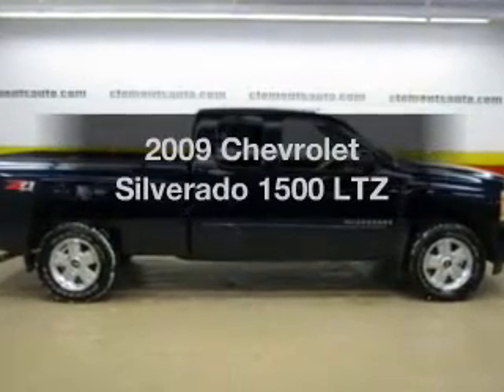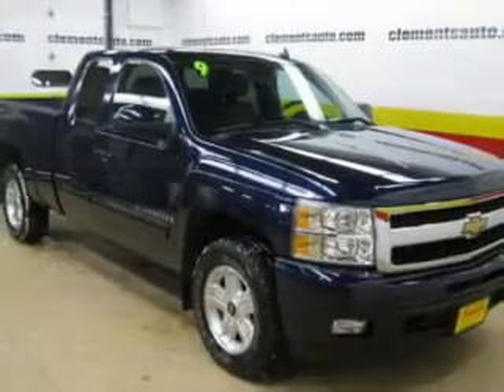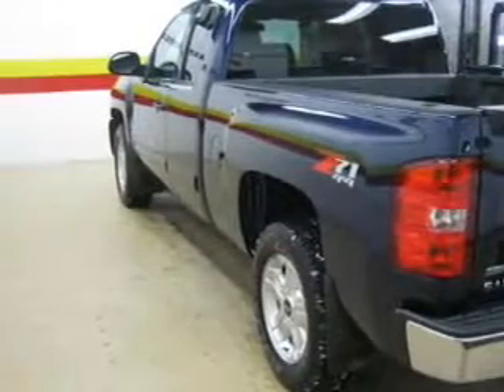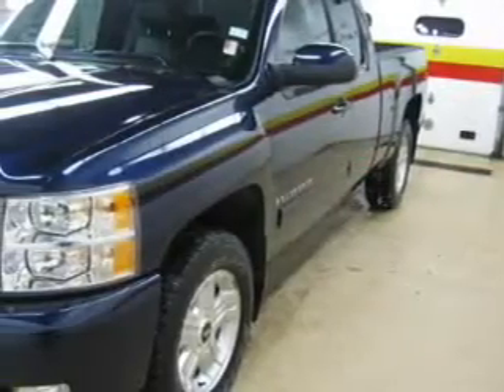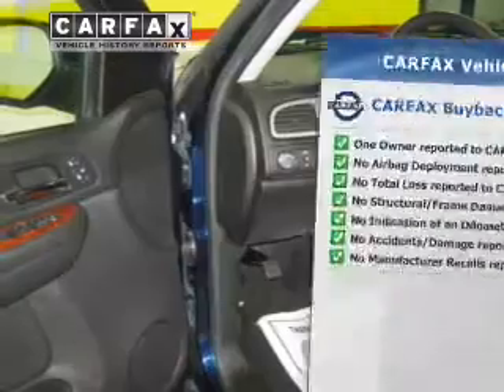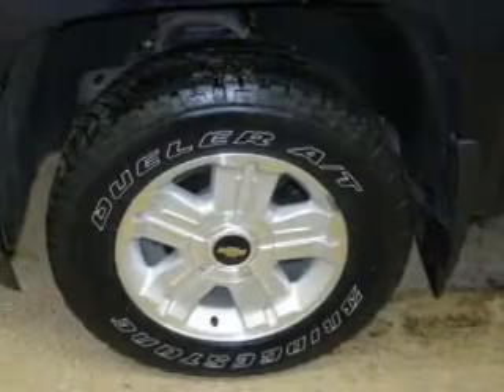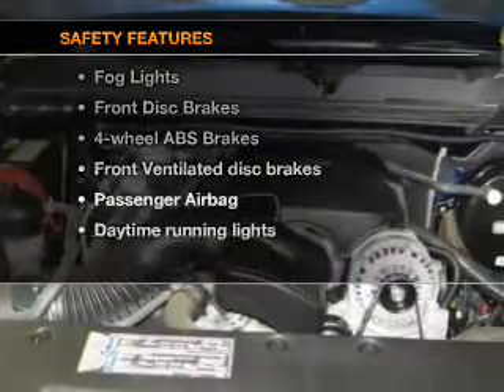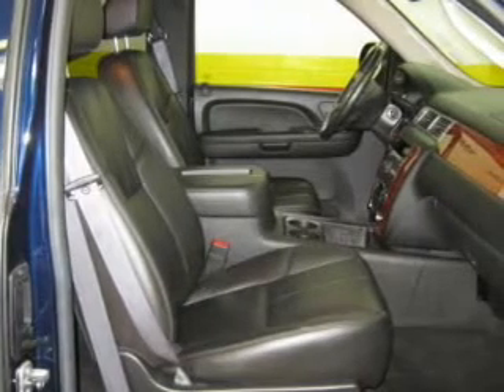2009 Chevrolet Silverado 1500 - Clements Chevrolet Cadillac Subaru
Year: 2009
Make: Chevrolet
Model: Silverado 1500
Trim: LTZ
Engine: 5.3 liter 8 cylinder 16 valve
Transmission: 4-Speed Automatic
Color: Imperial Blue Metallic
Mileage: 35763
Address: 1000 12th st. SW